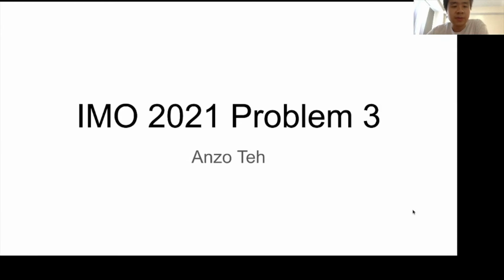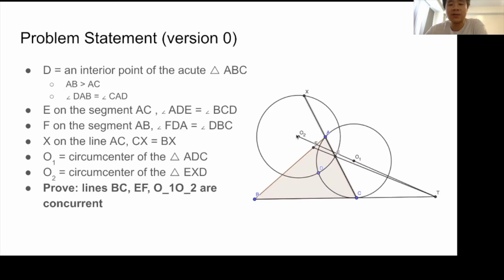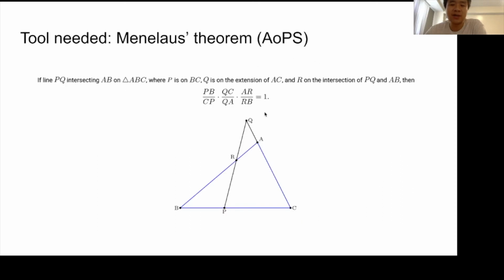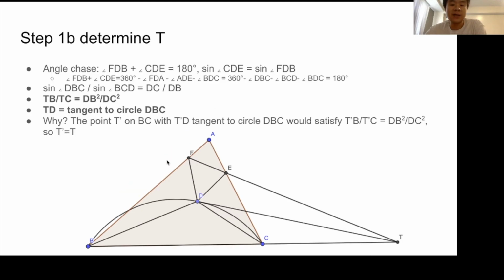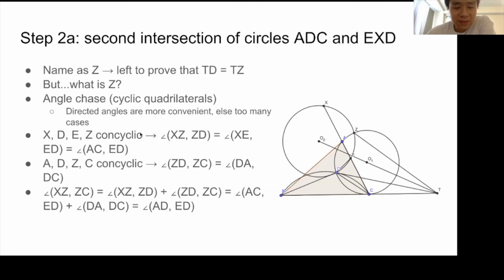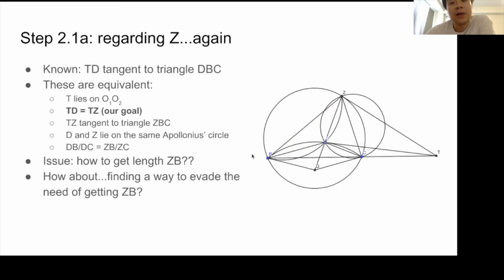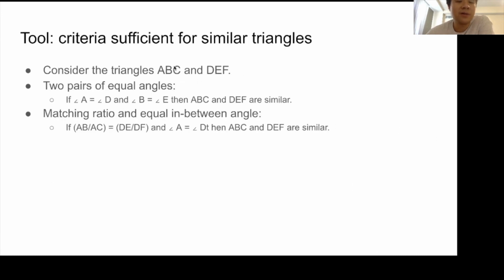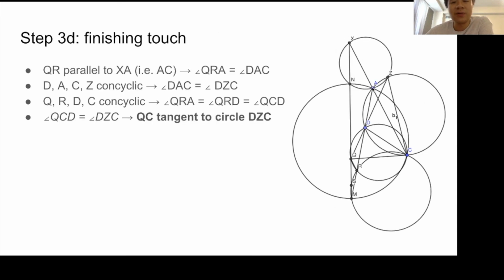IMO 2021 Problem 3 Walkthrough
Ps: if you're looking for the problems I've already solved (therefore a slightly higher chance that I could make a video out of it upon request), here they are: